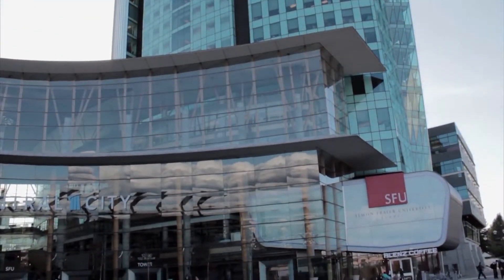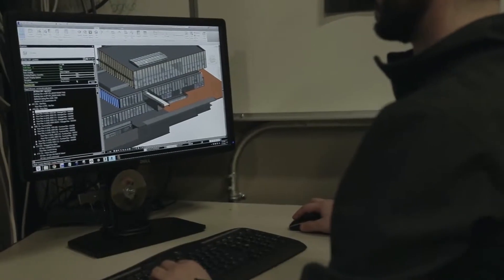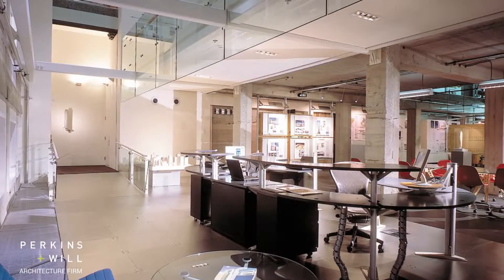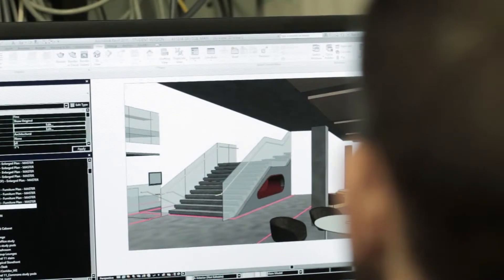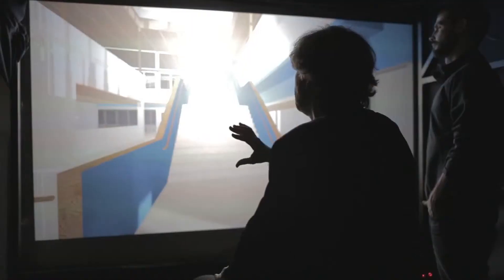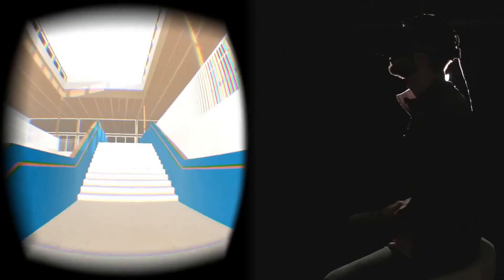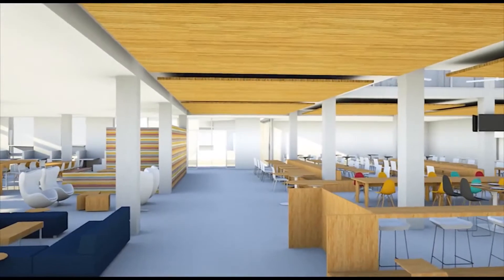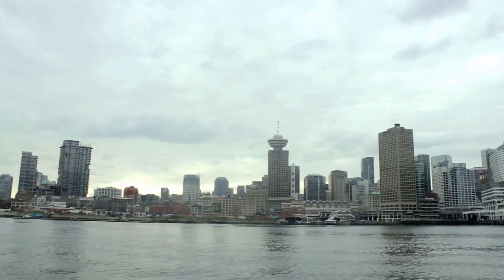Virtual Reality in Architecture Design & Review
How can we use immersive Virtual Reality and embodied locomotion interfaces to to design more cost- and space-efficient solutions for effective presentation and communication of architectural designs and ideas?
Our overall goal is to iteratively design and evaluate a novel embodied VR system that enables users to quickly, intuitively, and precisely position their virtual viewpoint in 3D space and navigate through the space while freeing up both hands for interaction with the environment and more natural communication using gestures (e.g., with stakeholders and colleagues during a design review session).

thanks to a great student team from IAT344: Linda Nguyen, Danny Blackstock, Jason Chen, and Justin Poon!